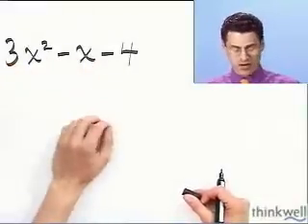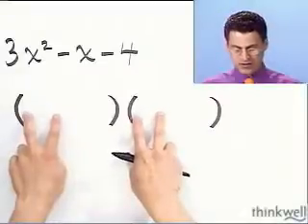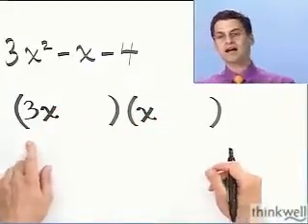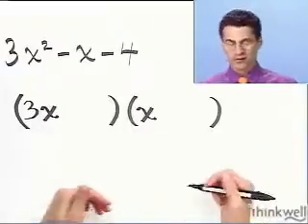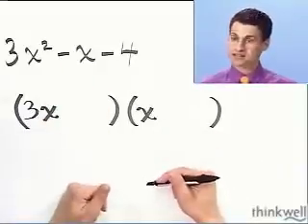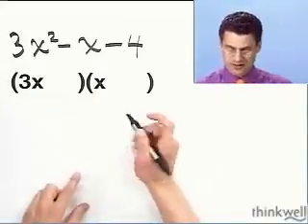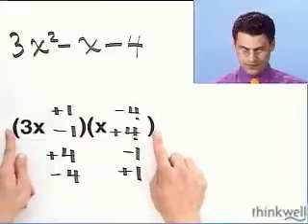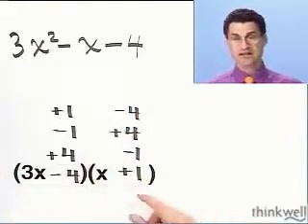Factoring Trinomials Completely, Part 1 of 2, from Thinkwell College Algebra